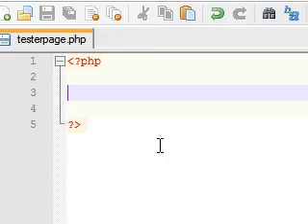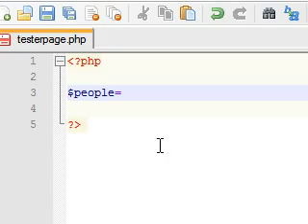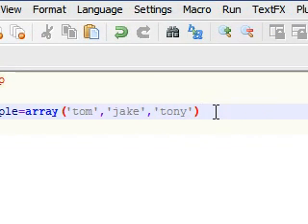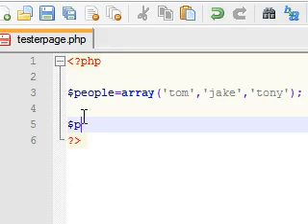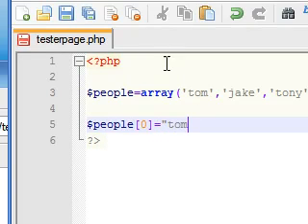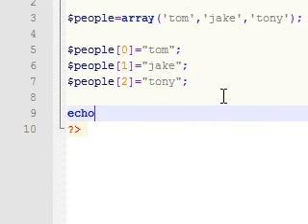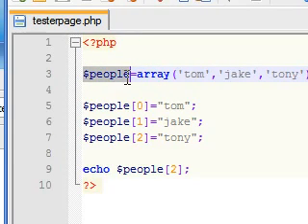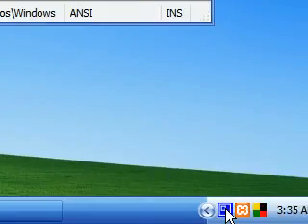PHP Tutorial 10 Arrays